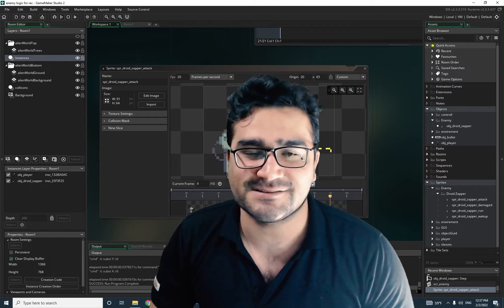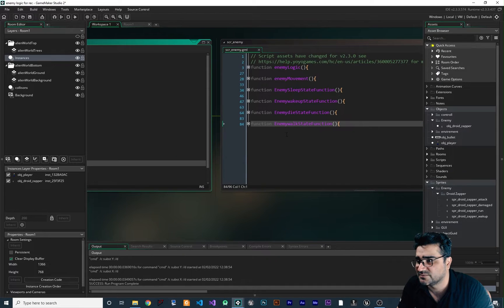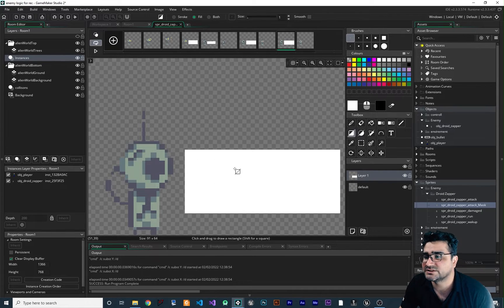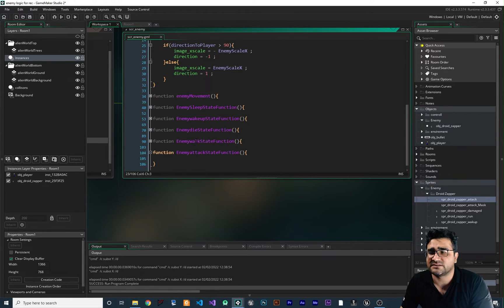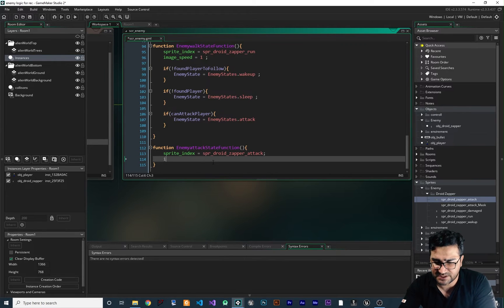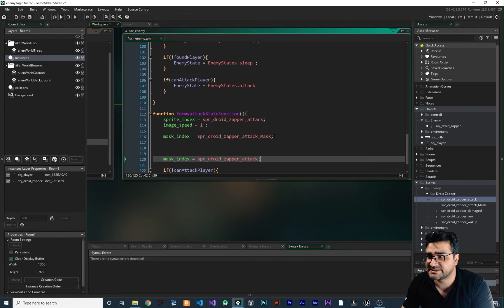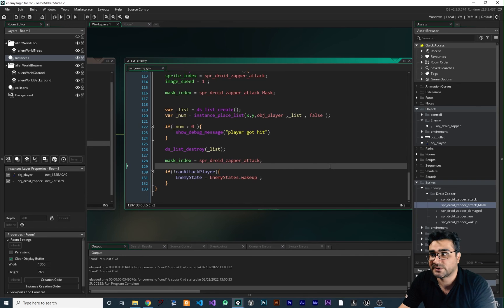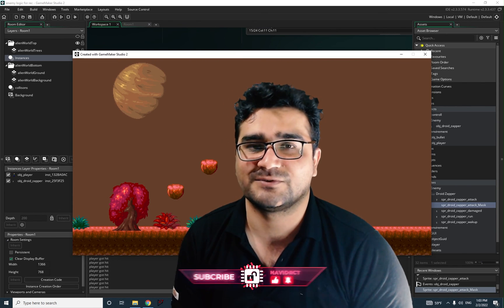Enemy mele attack in gamemaker studio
enemy should wake up and follow us and try to kill us with mele attack with its zapper in game maker studio

timecodes:
0:00 intro
1:02 add attack state to our state machine
1:54 create custom mask to use for attack collision
3:10 write enemy logic to attack our player
6:31 change mask index and check the collision